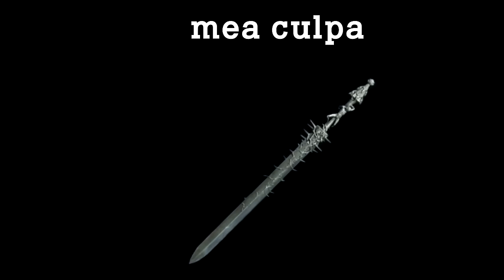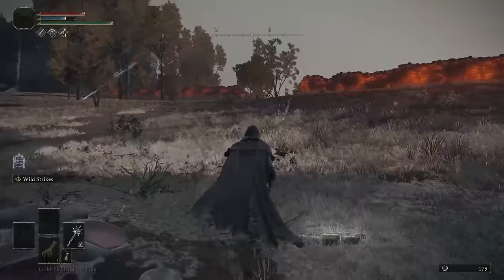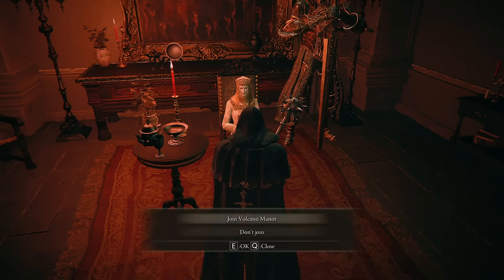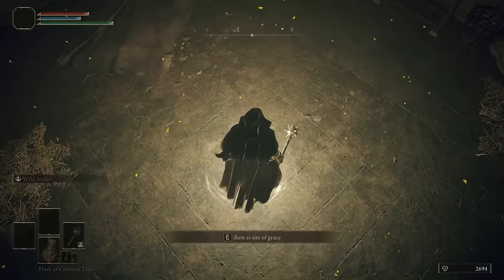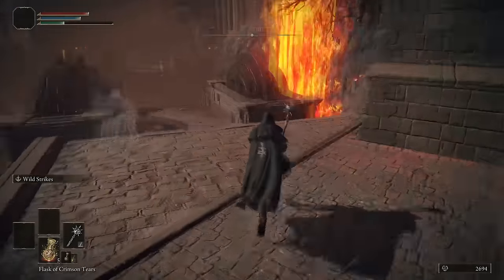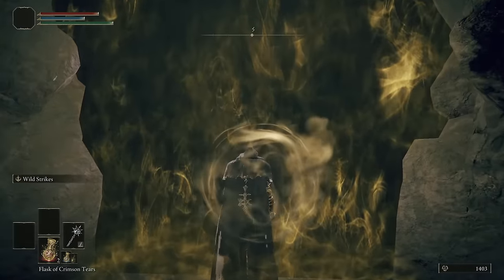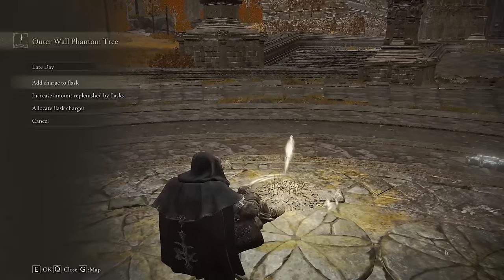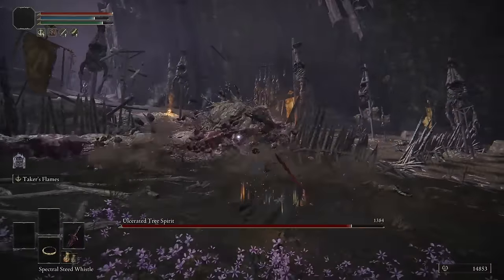Elden Ring - How to get the Blasphemous Blade [OUTDATED] [CHECK DESCRIPTION]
This Elden Ring guide will show how to get Blasphemous Blade early game, how to get to Volcano Manor, how to get to Rykard boss fight, Rykard boss location, and an easy guide to beating Rykard.

This guide is made up of many guides together, so if you already know how to do one of them, skip to the next part.

0:00 Intro
0:29 How to level up fast
1:36 How to get to Volcano Manor
2:23 How to get to Rykard Boss Fight
6:20 Serpent-Hunter Spear Location
6:27 Fight Recommendations
6:58 Easy Rykard Guide
7:50 Check out my next video!

If you like guides that help you be overpowered in Elden Ring, here's another guide about how to break the game with Incantations: